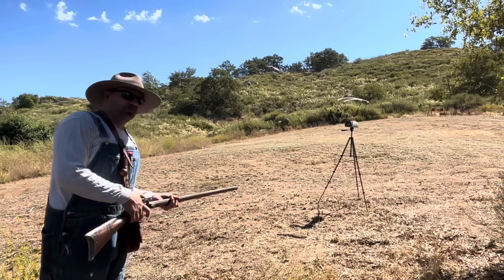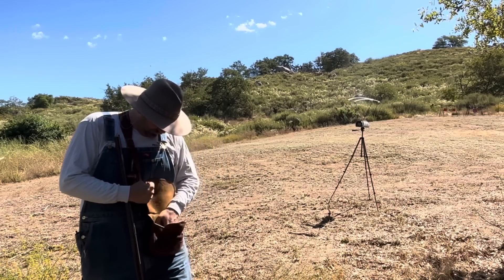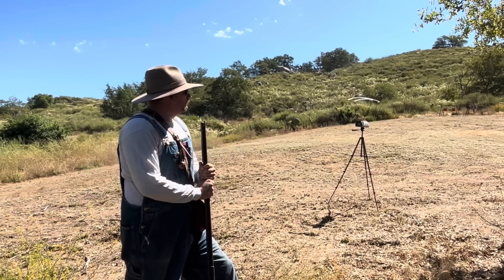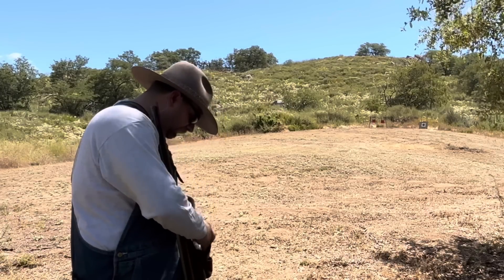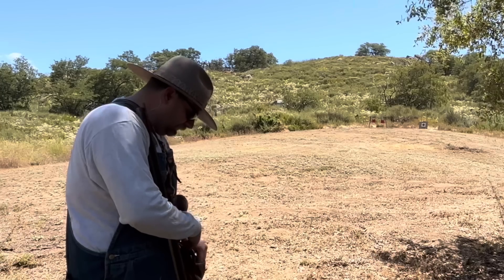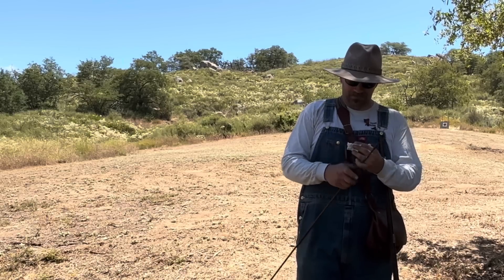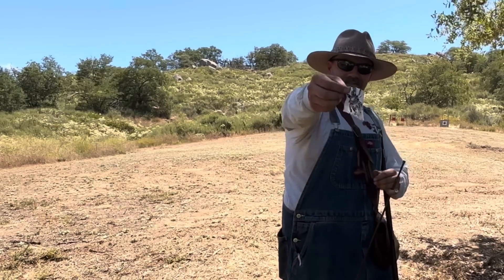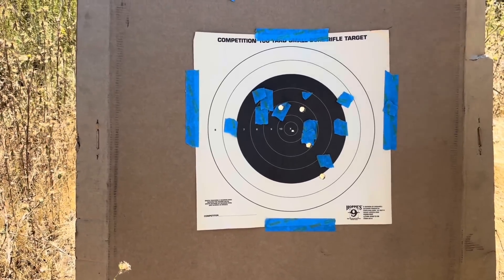Mill Time. The Key To High Performance Black Powder?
How To Make The Absolute BEST Black Powder (For Firearms)